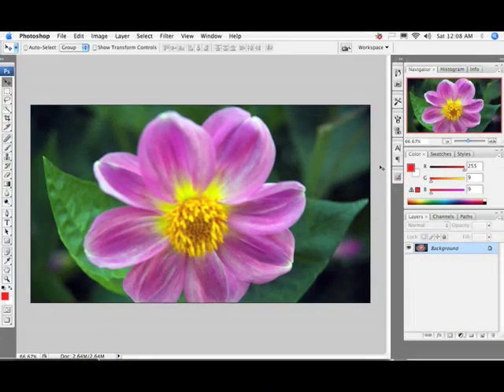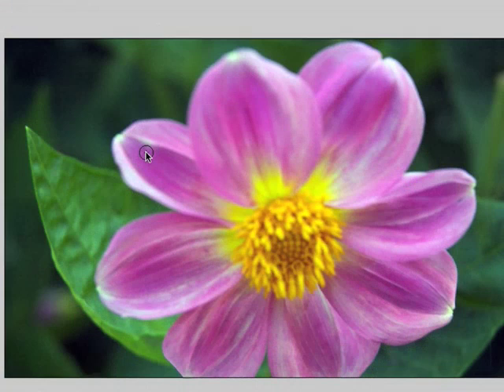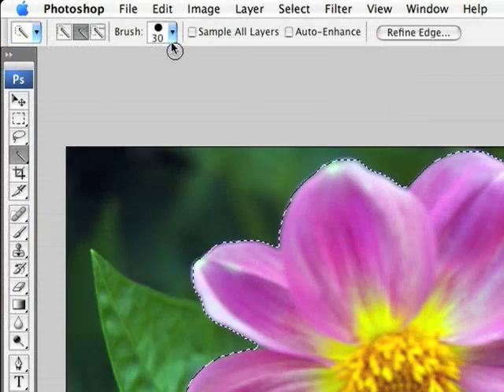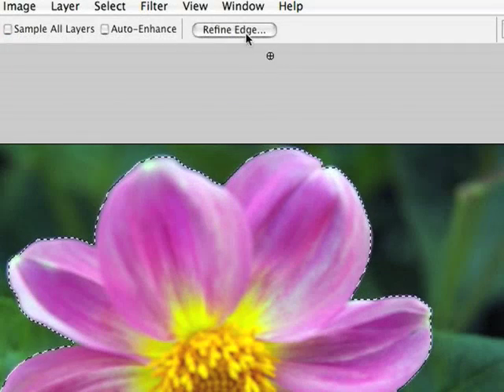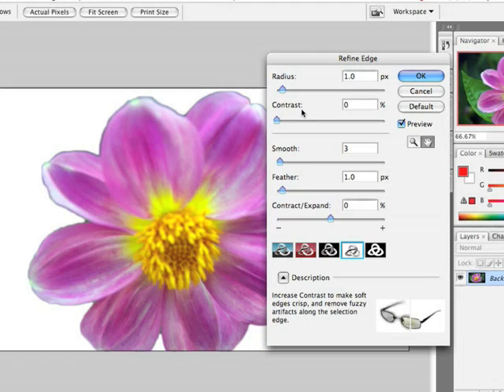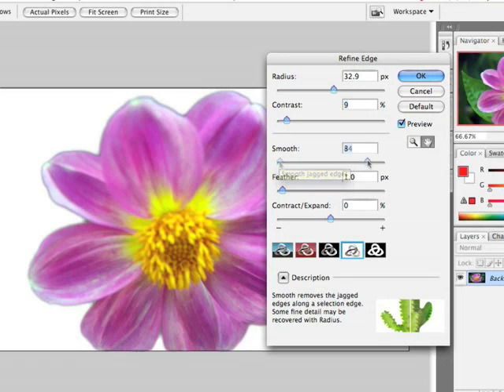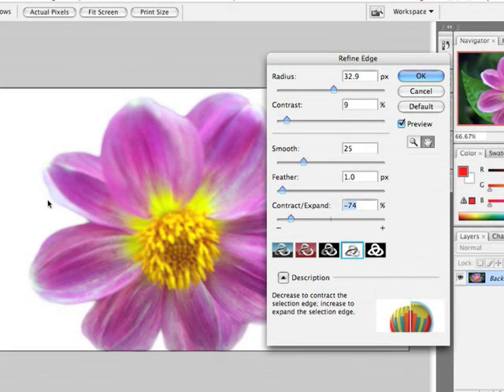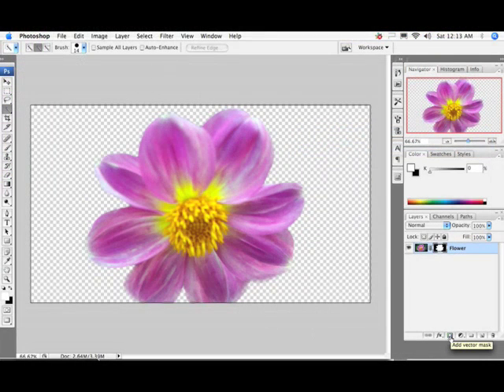VID007 Refine Edges